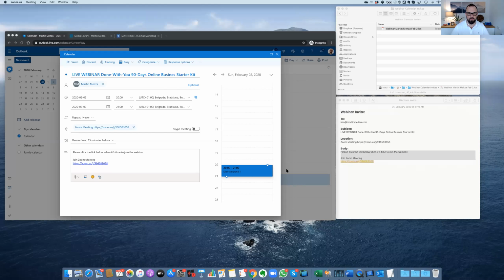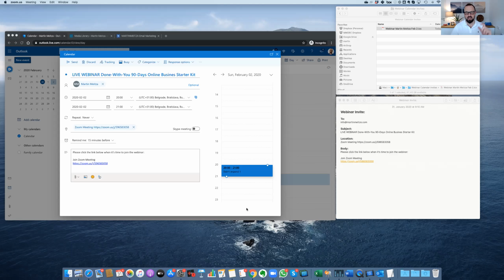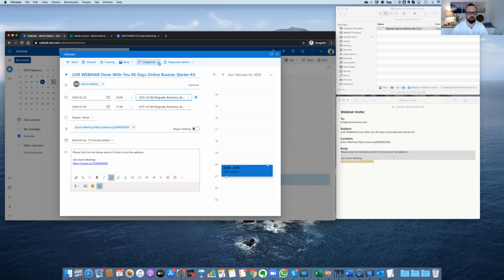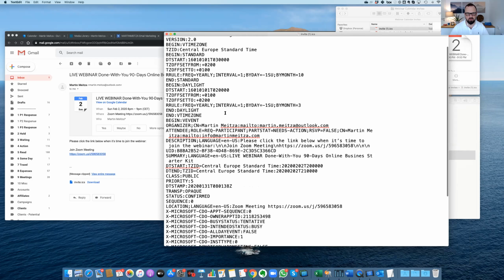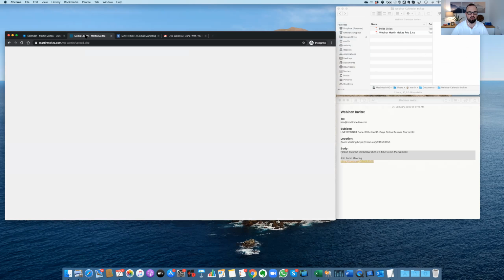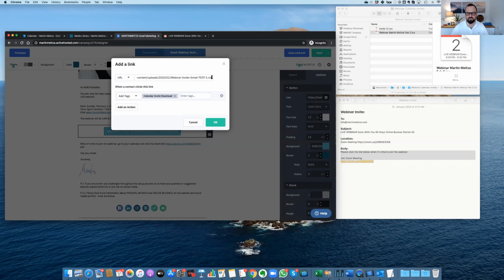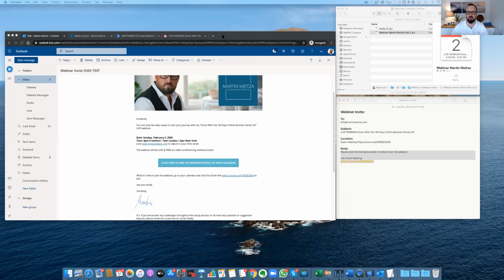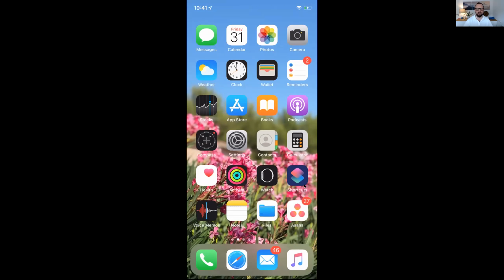How to create an share a calendar invite with ActiveCampaign